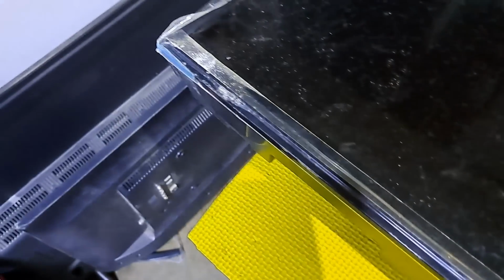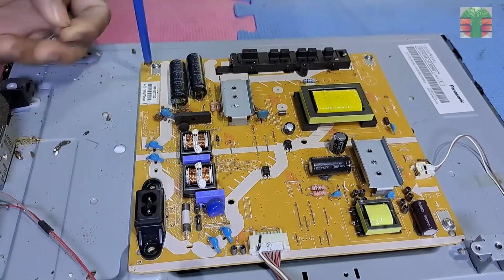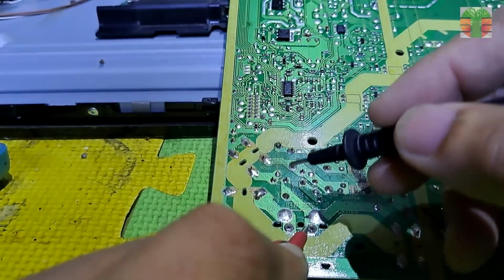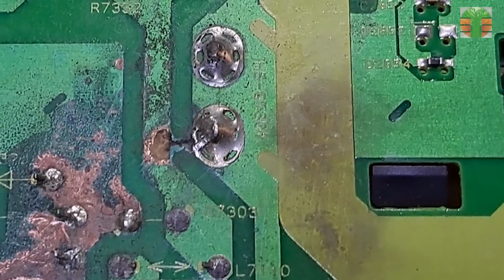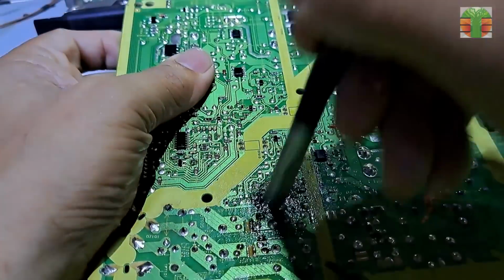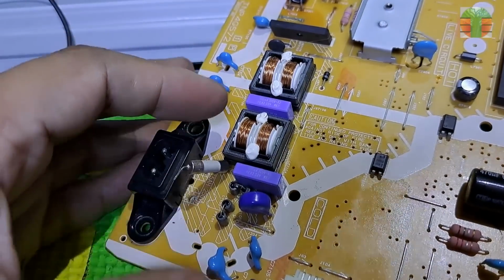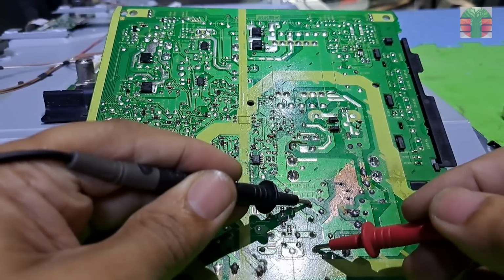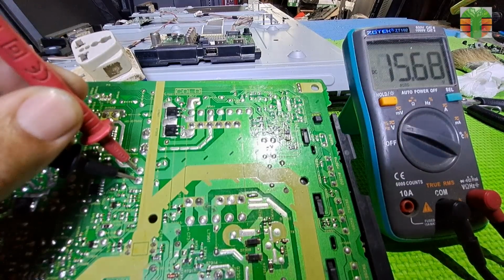Panasonic 32 inches LED TV power supply problem.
Panasonic 32 led tv Model TH-32D400s not Turning on because of a house lizard. Tips and tricks.